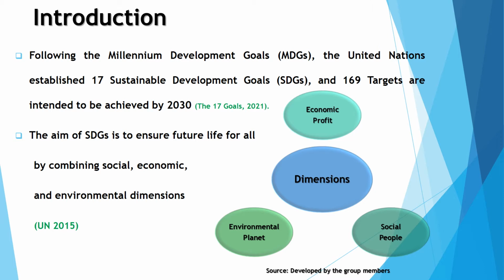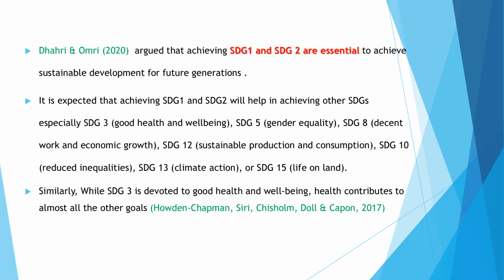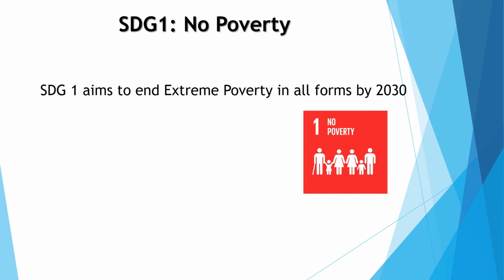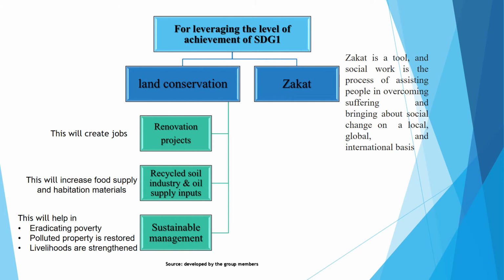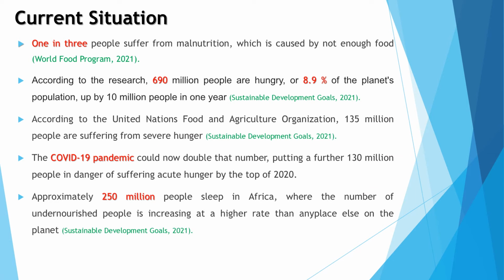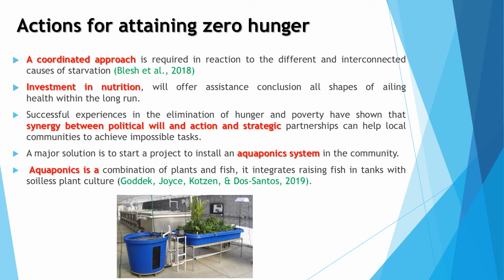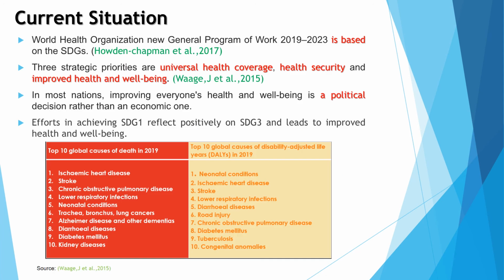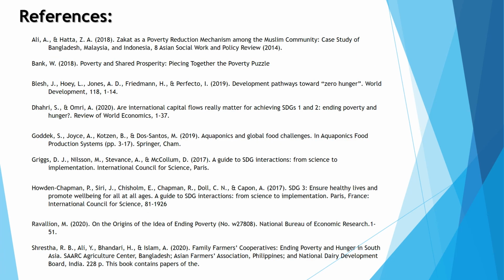SDG Research Proposal: Significance of Social Dimension of SDGs